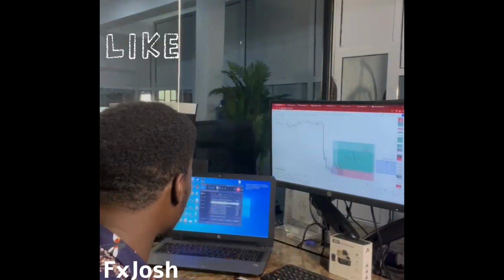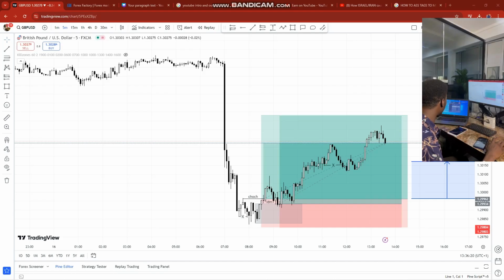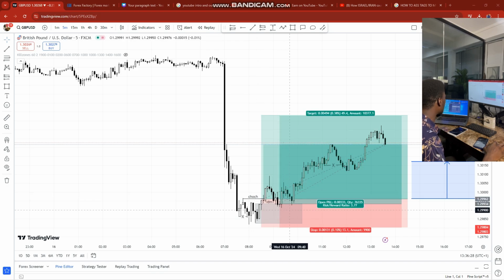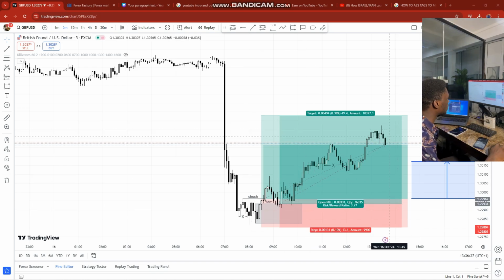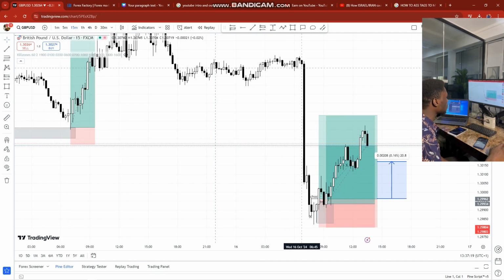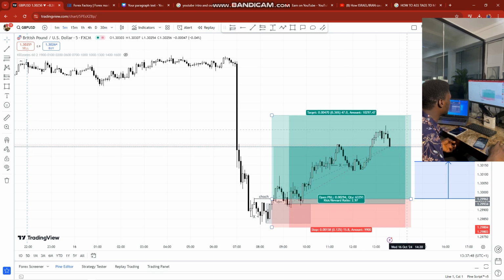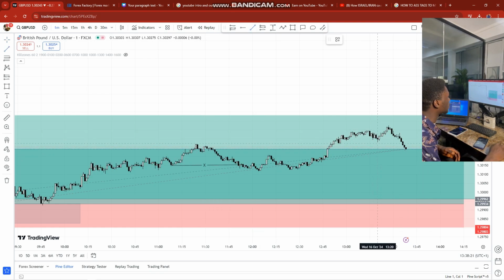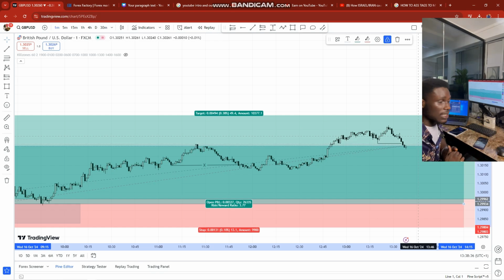MY GBP USD TRADE RECAP FOR WEDNESDAY 16thOCTOBER 2024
Hillspring Forex: GBP/USD Market Recap - OCT 16th, 2024

Welcome back to Hillspring Forex! In today’s video, we dive into the latest market movements for the GBP/USD currency pair as of October 16th 2024. Join us as we analyze key trends, economic indicators, and market sentiments that shaped the day.

🌟 What You’ll Learn:

Major factors influencing GBP/USD fluctuations
Technical analysis and chart patterns
Predictions for the upcoming trading sessions
Whether you’re a seasoned trader or just starting out, our insights will help you navigate the forex landscape with confidence.